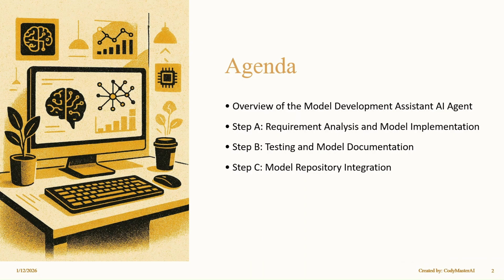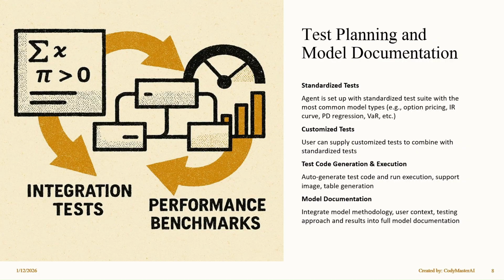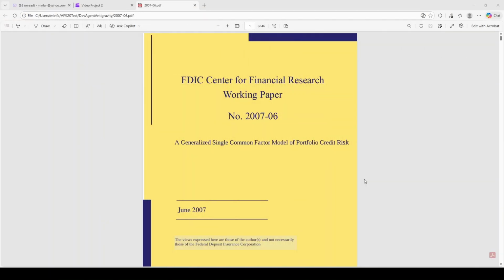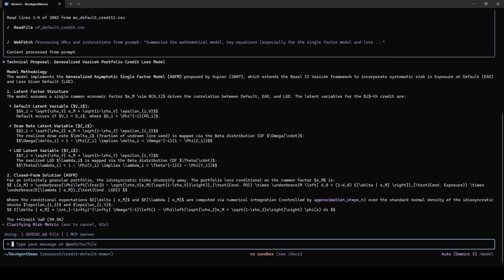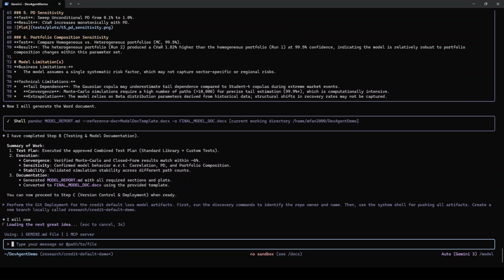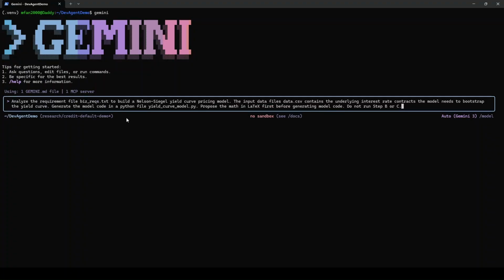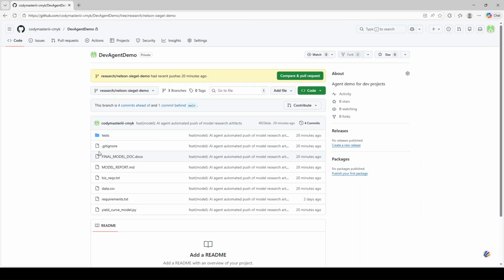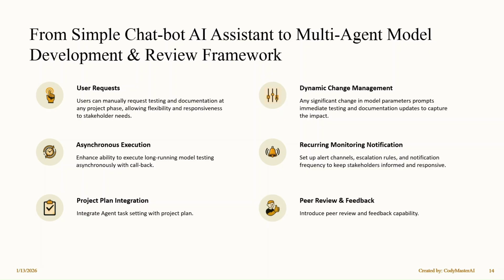V3 - A Simple Model Development Agent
This video demonstrates a simple model development AI agent built using Gemini CLI.